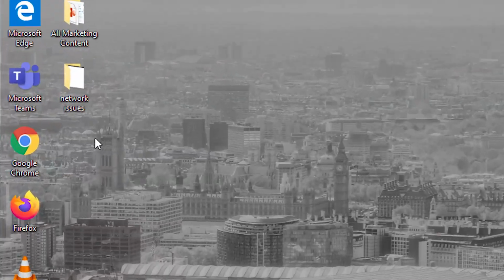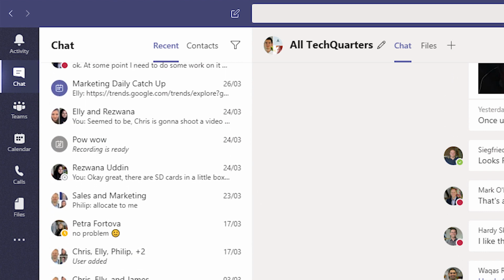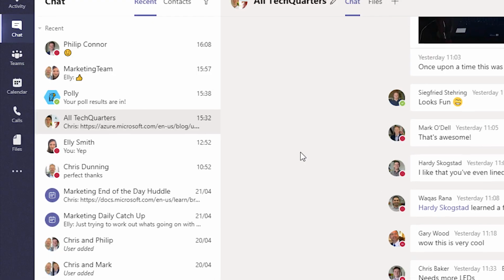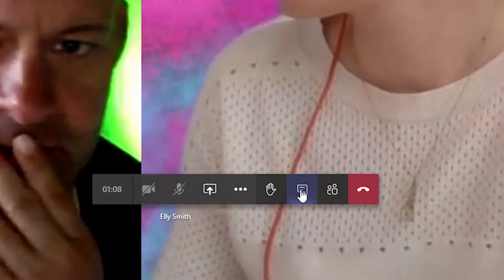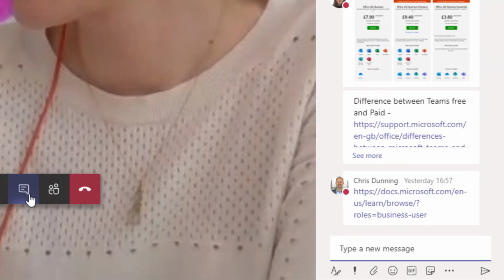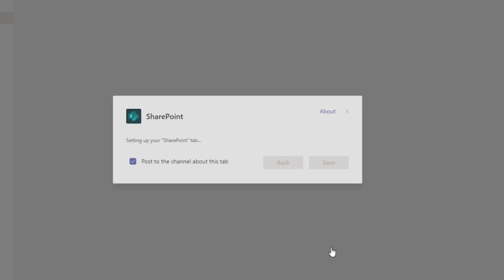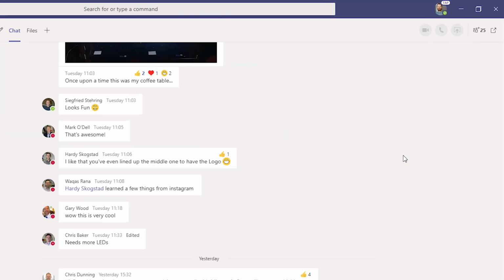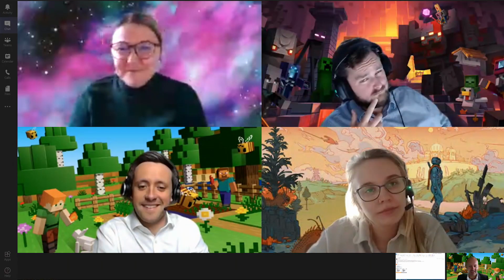Microsoft Teams Training - Quick Start Guide (Covid-19 Edition)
A quick start tutorial video for Microsoft Teams from the 365 Cloud Academy! Learn the basic functions in under 10 minutes. Perfect for beginners to get to grips with Teams whilst working from home during Covid-19.